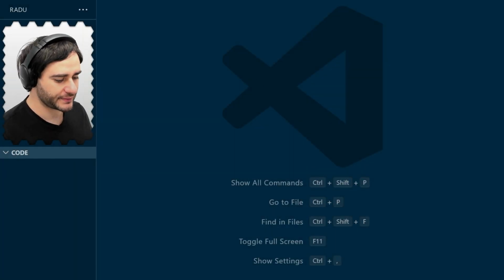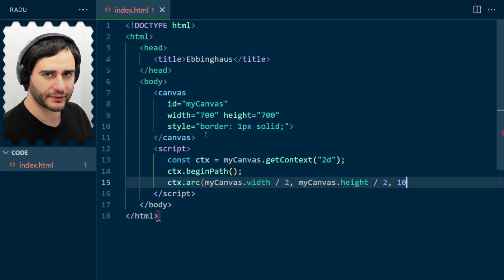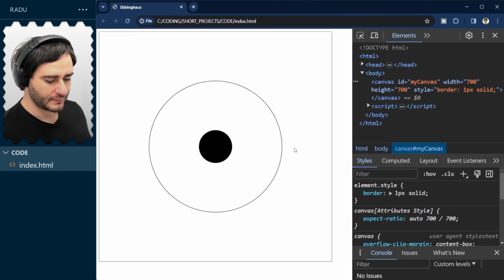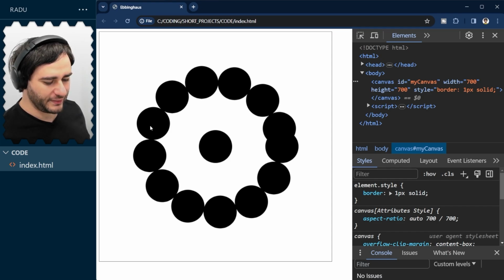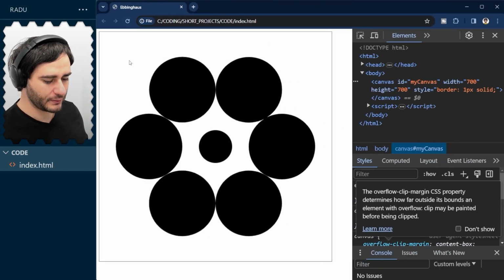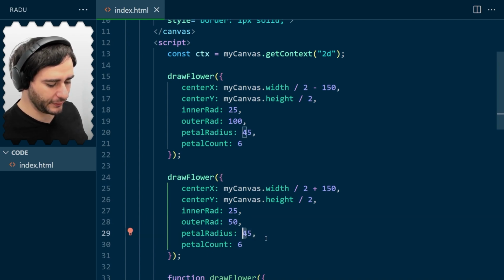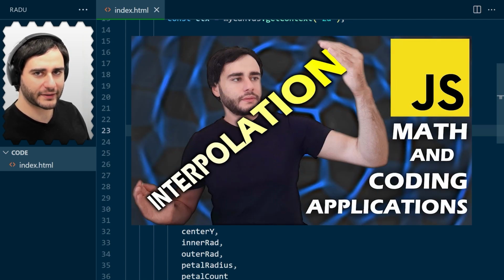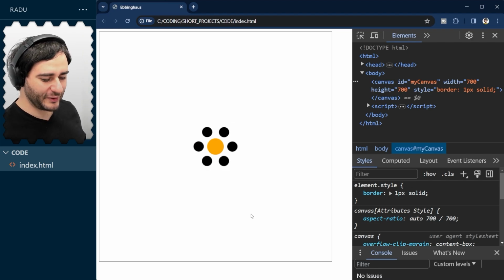JavaScript Beginner Project Tutorial: The Ebbinghaus Illusion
Hey coders! Today, I've got an exciting tutorial for you where we dive into the mesmerizing world of visual illusions. In this video, I'll guide you step by step through coding the Ebbinghaus illusion using JavaScript and HTML Canvas. Plus, we'll take it a step further and add some animation to bring this optical illusion to life!

🖥️ Explore the fascinating intersection of psychology and web development as we recreate the Ebbinghaus illusion on your browser. Learn how to manipulate shapes and sizes dynamically using JavaScript, and see the illusion in action on an HTML Canvas.

By the end of this tutorial, you'll not only understand the coding behind the Ebbinghaus illusion but also be able to create your own interactive visual effects. 🚀🖌️